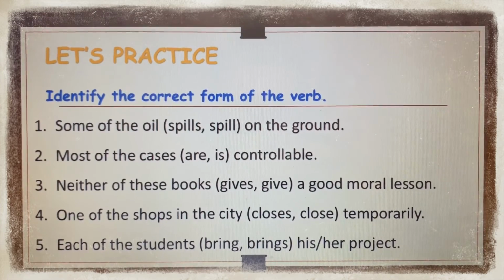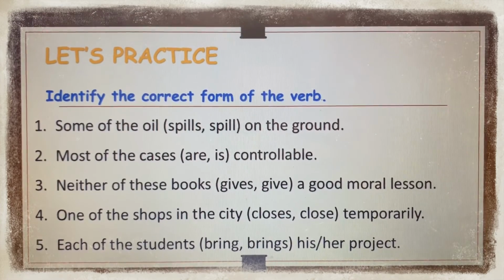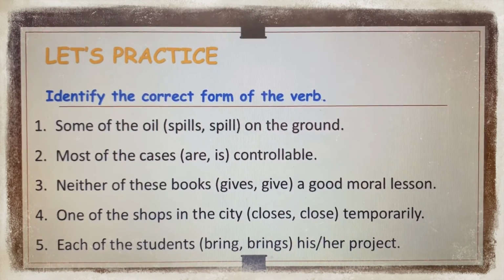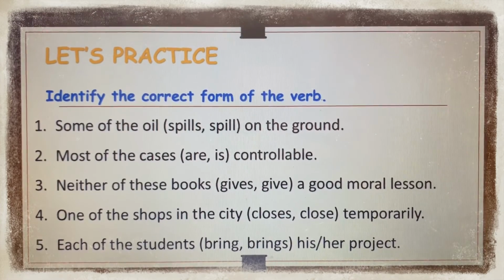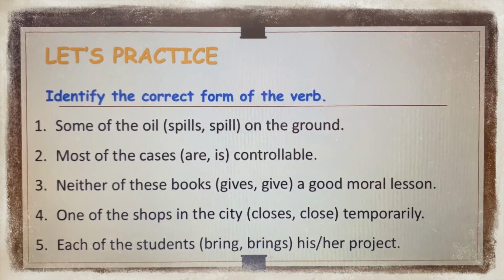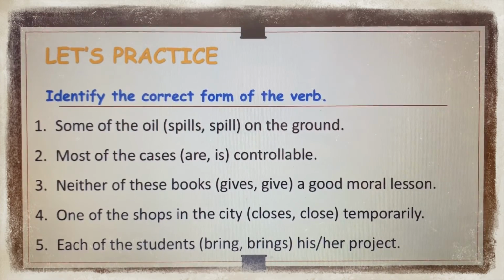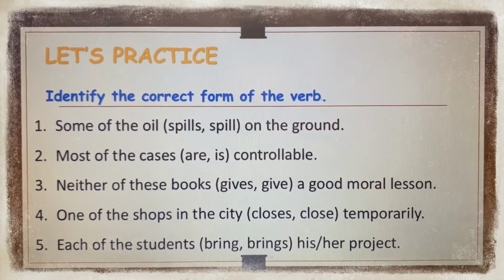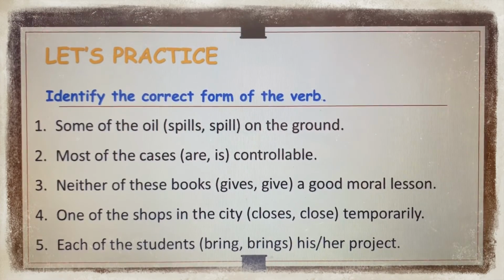INDEFINITE PRONOUNS ll S-V AGREEMENT RULES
Please watch my previous videos(links below), so won't miss a single English lesson.Let's all learn basic English grammar, and let's apply it in writing and in speaking.